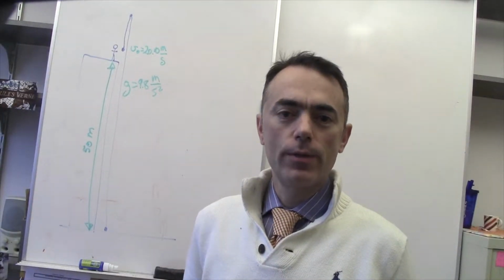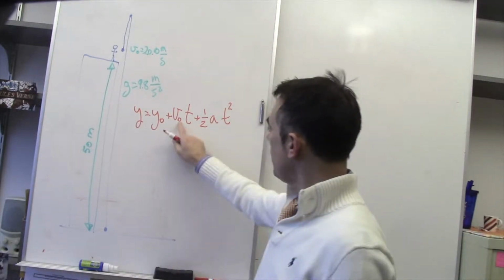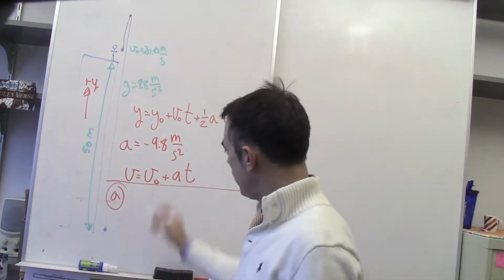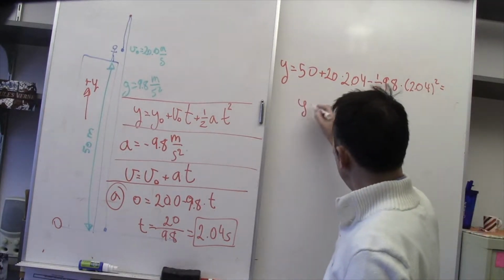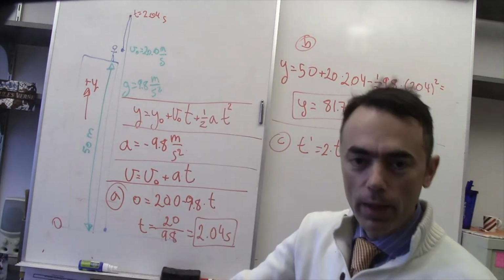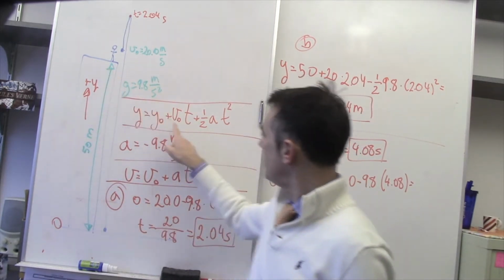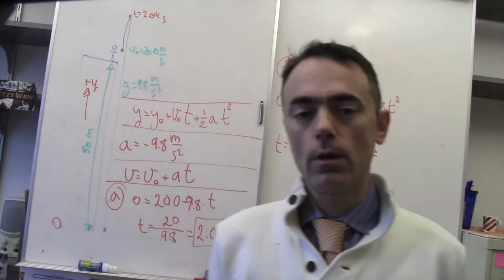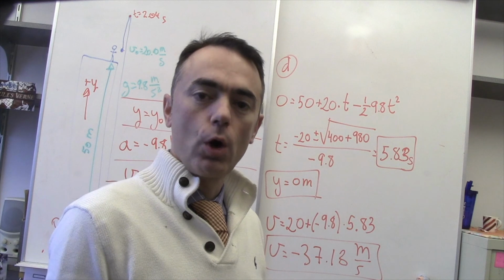LECTURES ON INTRO PHYSICS. CLASS 4.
LECTURES ON INTRO PHYSICS. CLASS 4. FREE FALLING OBJECTS, AN EXERCISE